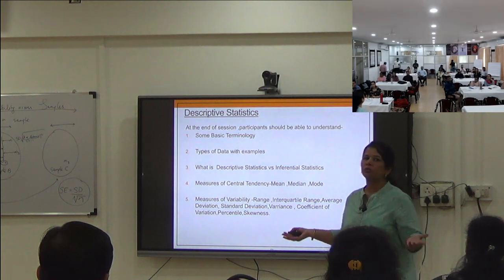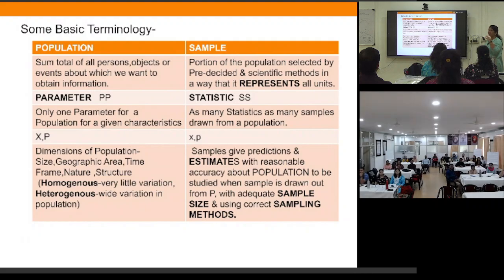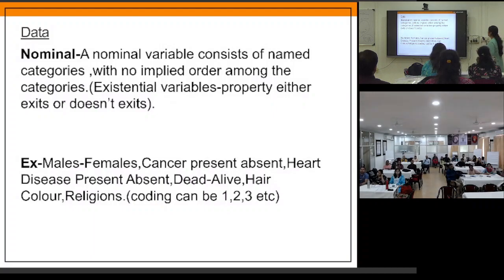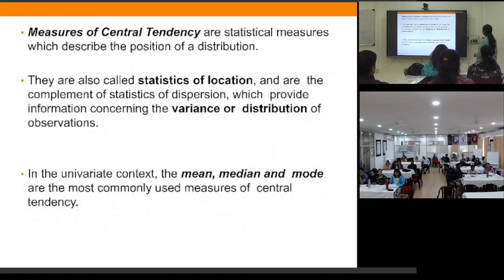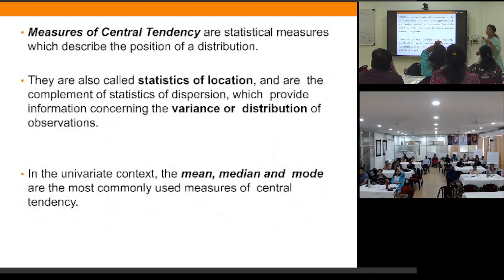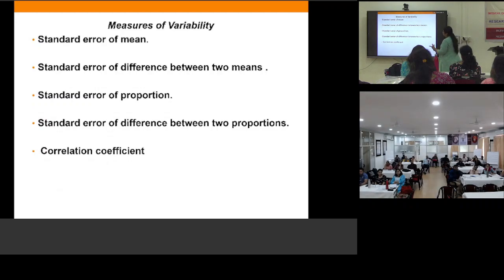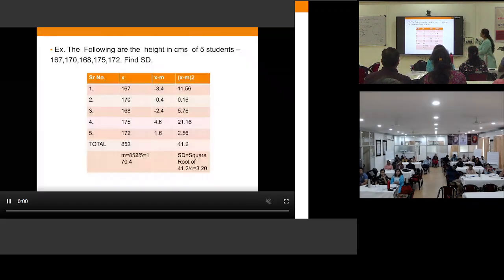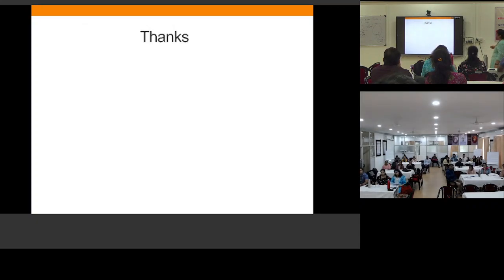Descriptive Statistics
Dr. Swati Ghonge
Associaate Professor
Community Medicine
Dr. DY Patil Medical College